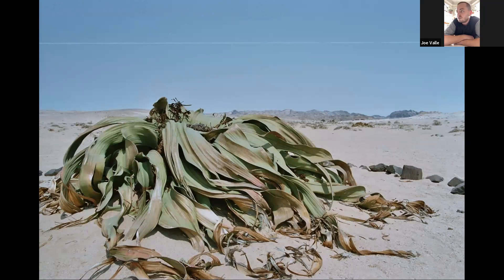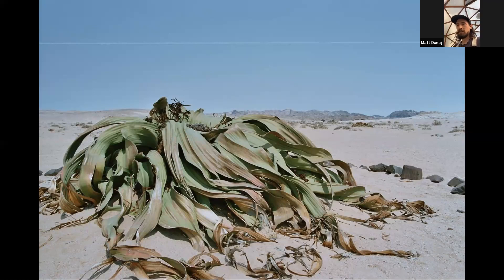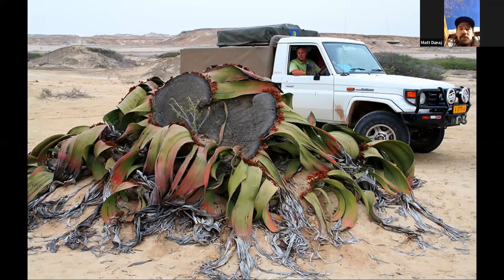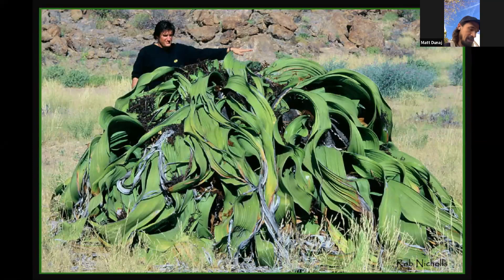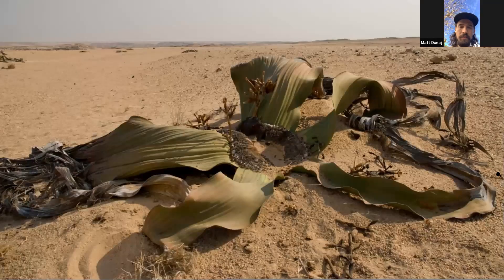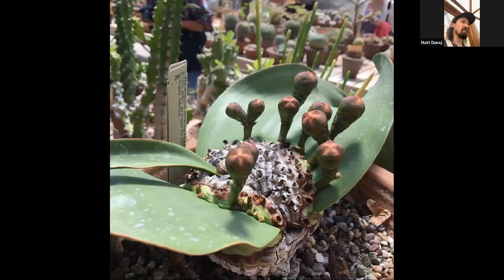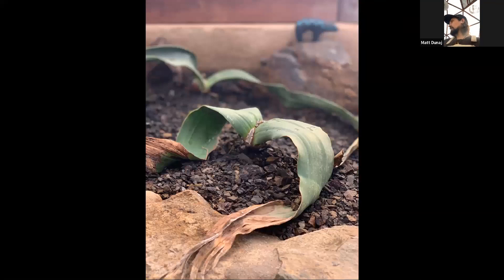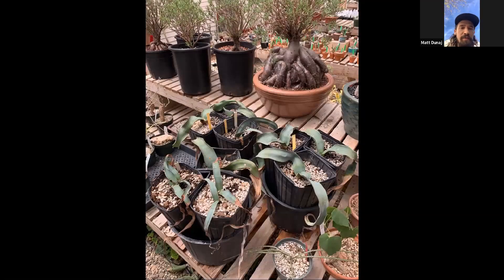Lower East Side Cactus & Succulent Society x DSM Talk Series: Part II, The Living Fossil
DSM is pleased to host a series of talks by the Lower East Side Cactus & Succulent Society (LESCSS). On January 9th, 16th and 23rd, please join us as the LESCSS team educates and shares plant experiences, excursions, advice and plans for 2021 and beyond. @les.css

The schedule of talks is as follows:

Part I: A Cactus Grows in Brooklyn (January 9th 2021 at 4:00pm EST)
In almost every way, New York City can be an inhospitable environment. But throughout the five boroughs, life not only survives, it often flourishes. The same can be said of the deserts of the Earth -- these arid, near barren regions of our planet are some of the most formidable to life of all forms and yet, over time, they have produced many of the most fascinating species of the plant and animal kingdoms. It is in this light that we, as the Lower East Side Cactus and Succulent Society, attempt to relate to and explain our collective xerophilia. In our first presentation for Dover Street Market New York, we would like to share our experiences as active collectors and growers of desert plants here in the Big Apple and offer advice on best practices to help other NYers keep the plants in their collection happy and healthy.

Part II: The Living Fossil (January 16th 2021 at 4:00pm EST)

Welwitschia mirabilis is among the most unique species of the plant kingdom. Inhabiting the parched minefields of the Kaokoveld desert in Angola and Namibia, Welwitschia mirabilis produces only a single, ever-growing leaf pair over the course of its insane lifespan; some specimens are estimated at over 1,000 years in age. These beautiful and bizarre plants are both relics of an ecological past and pioneers of a warming world. Members and friends of the LESCSS will share stories, secrets, and advice for the cultivation of this incredible living fossil.

Part III: Field Report - Atacama Desert (January 23rd 2021 at 4:00pm EST)

It’s impossible to not anthropomorphize plants -- especially when discussing their survival and their experience of time. The many species of the genus Copiapoa are the Titans of the desert -- their existence defies mortality. In 2018, members of the Lower East Side Cactus and Succulent Society were part of a group (cc: Cactus Store) that travelled to the Atacama Desert in Chile. This group of xerophiles sought to explore the landscape and better understand the home of the plants we here at the LESCSS so cherish. But just like the Camanchaca, right as the group settled in, it was time to roll out.

to learn more about the project.
LESCSS is committed to creating a place of sanctuary in downtown Manhattan where people of all ages can create, learn, teach and grow together; please join us in our mission by donating here: